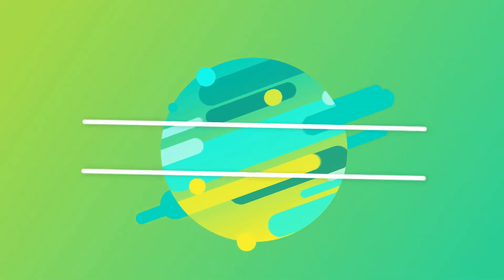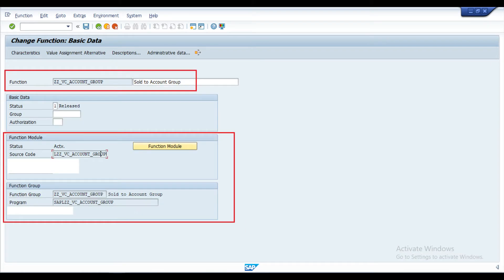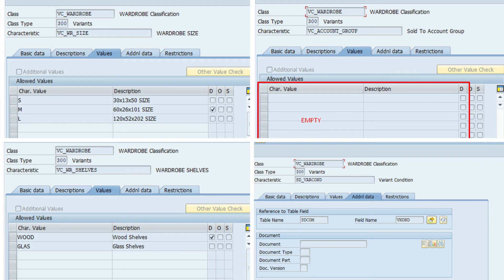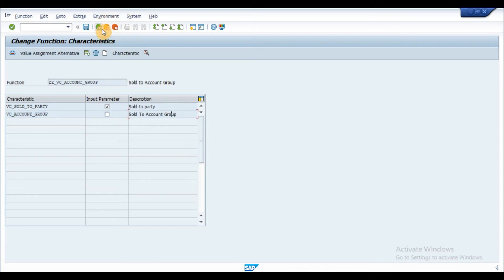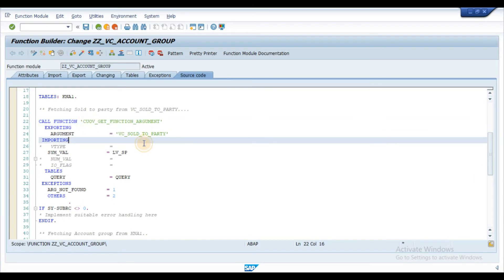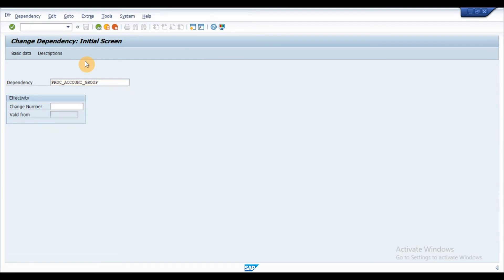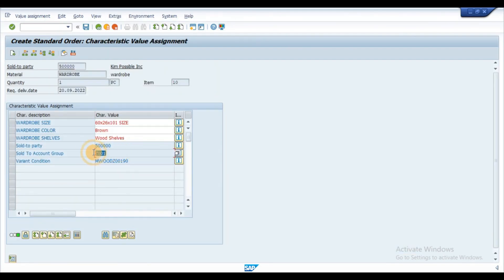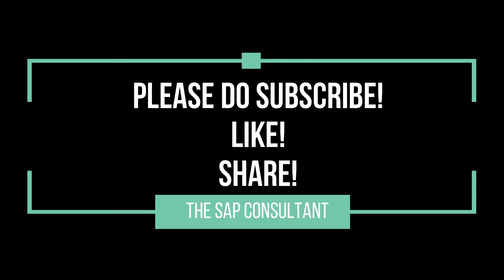Variant Function in SAP | Variant Configuration | SAPSD | LO-VC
Hello viewers,  today in this video, We are going to learn about variant function which is a part of variant configuration.

What is Variant Function?

Variant function allows us to integrate the ABAP function modules with all types of object dependencies.

When to use Variant Function?

Variant function can be used as and when the standard variant syntax cannot address the business requirements.

Please watch the video for better understanding.